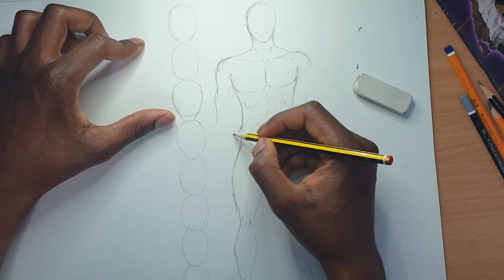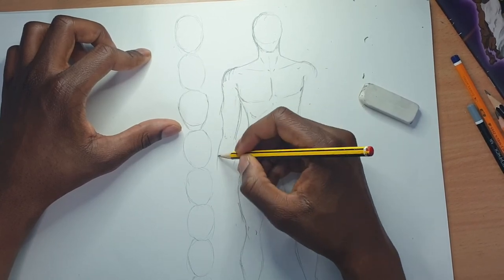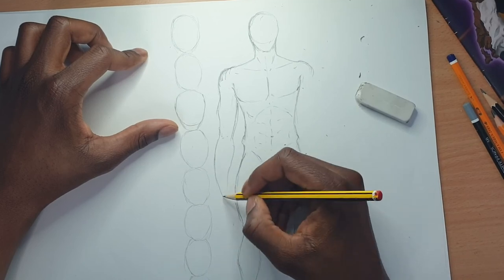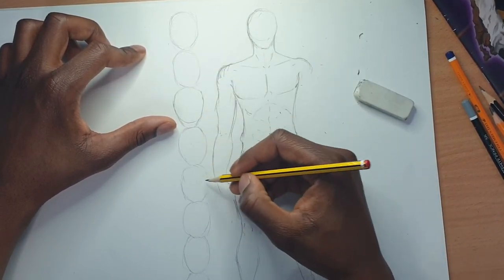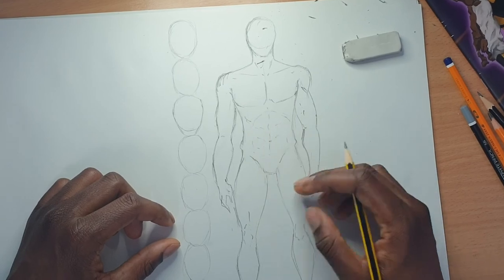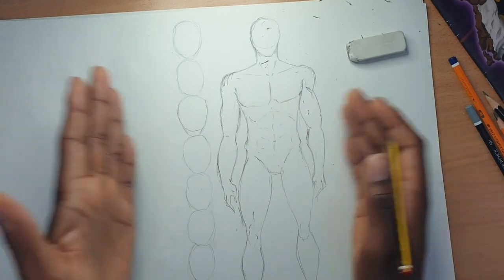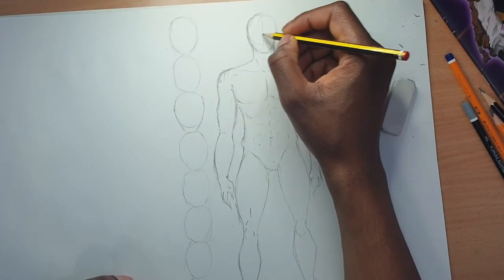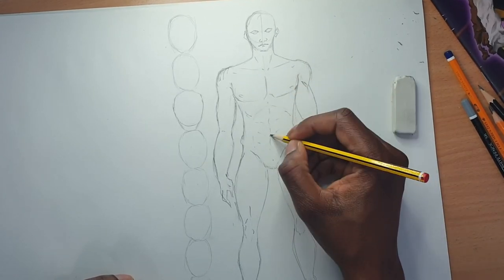Art Lesson 12: Drawing Body Proportions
Int his video we'll take a look at how to layout the basic structure and proportions of the body.

We'll look at the eight head rule, and consider things like rhythm and curves.

Art Equipment Used :
Staedtler HB School Pencil
Royal & Langnickel Sketching Pencil set

Recording Equipment Used:
Blue Yeti Microphone
Foam Windscreen Microphone cover
Sabrent Lavalier Microphone